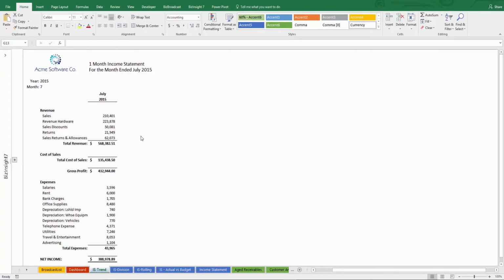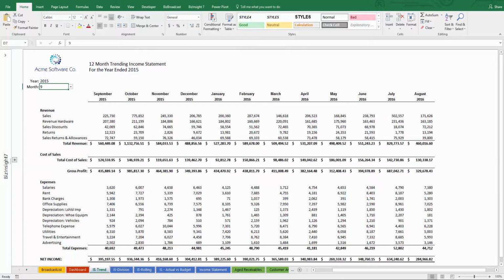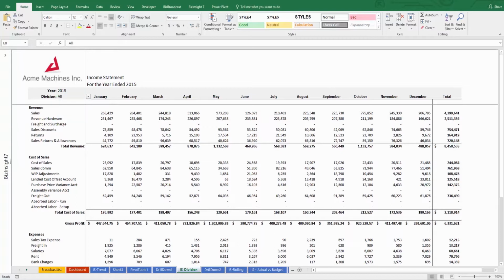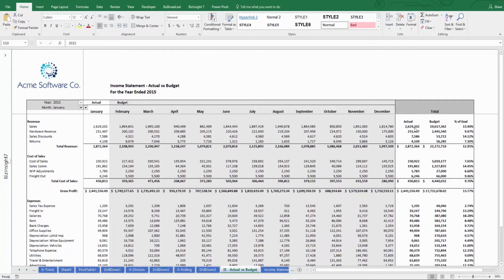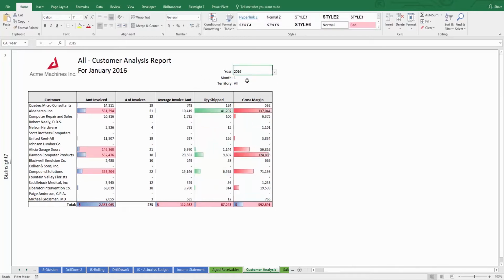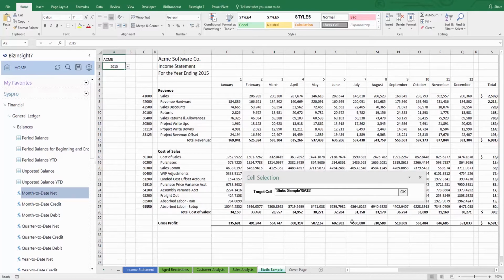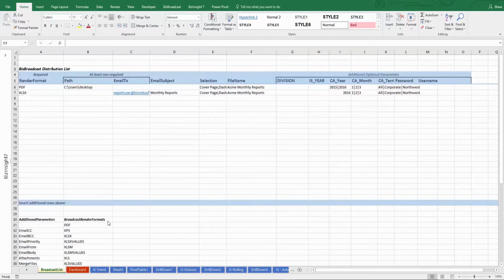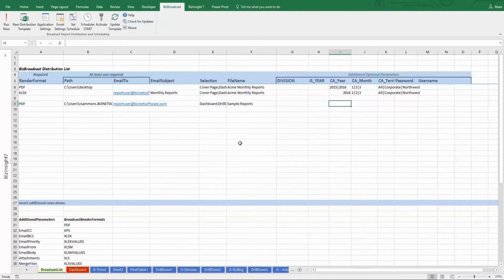Overview Demo of the Excel-based reporting software, BizInsight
A demonstration on the power of the data reporting software, BizInsight from BizNet Software.
Add more power to your dashboards, your KPI reports and your company analytics - all within the software you already know, Microsoft Excel!